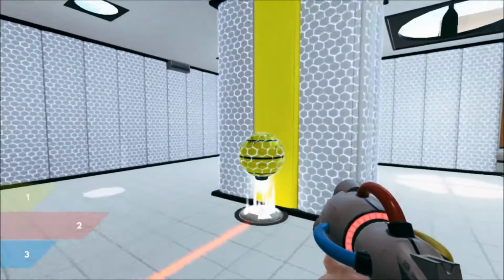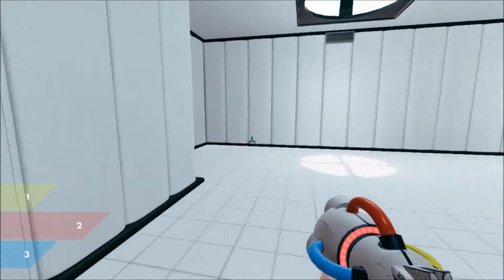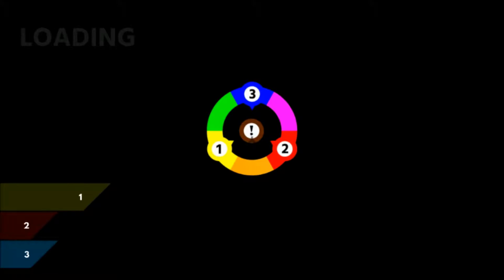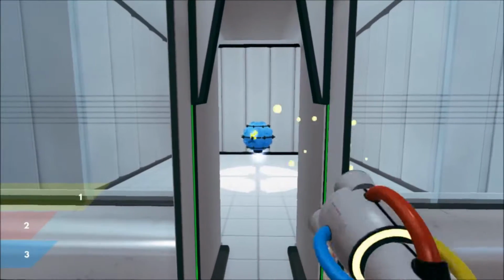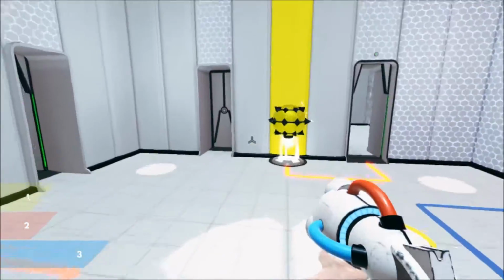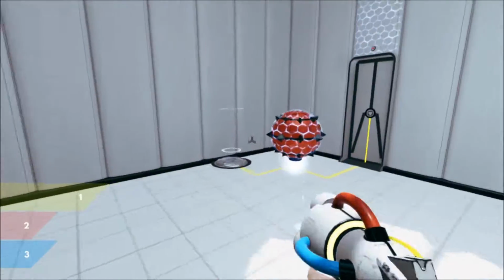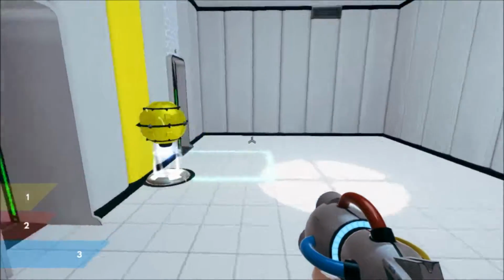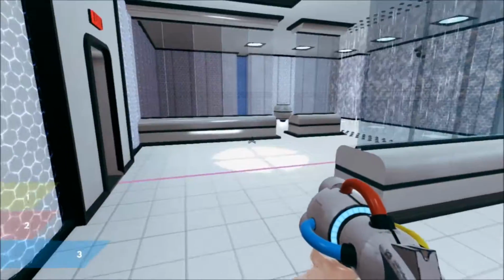Let's Play ChromaGun p.2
Part 2 of our chromagun series!

AWESOME GAME!!!